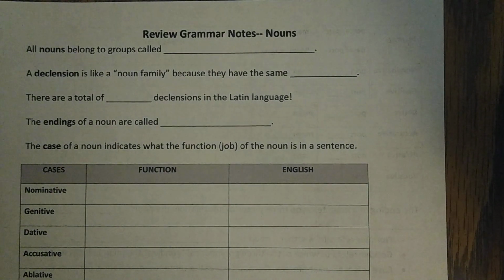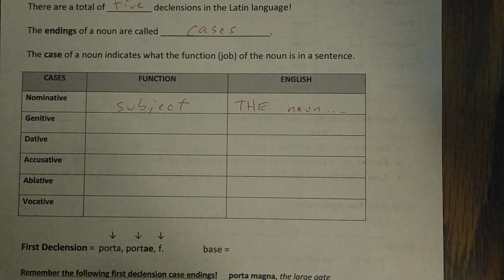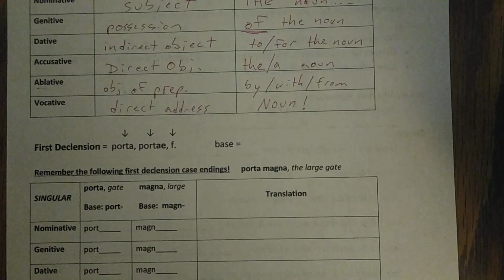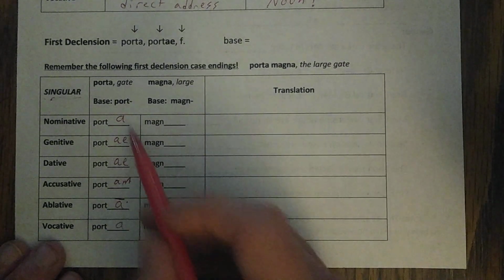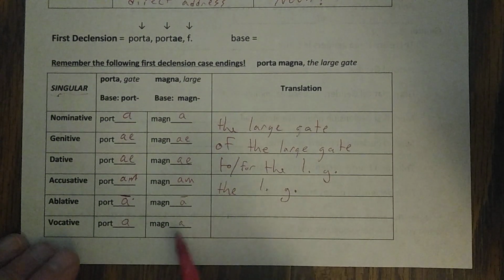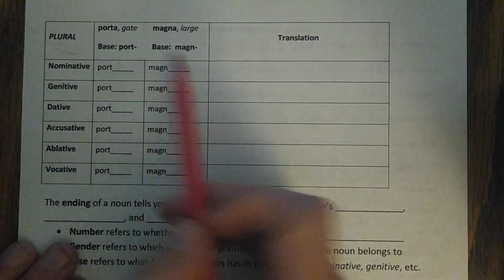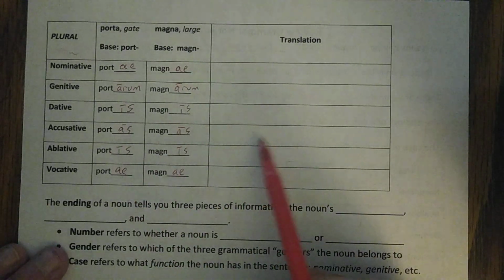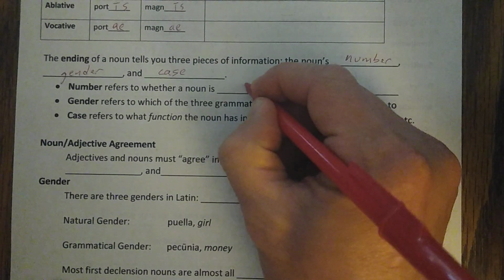(Re-)Introduction to Latin nouns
Use this video to follow along with our introduction grammar notes on nouns!